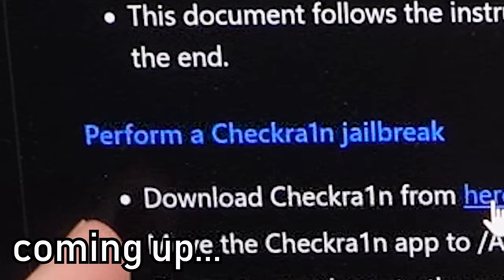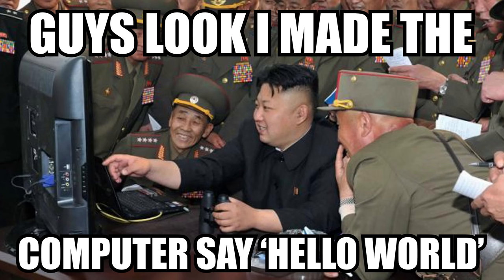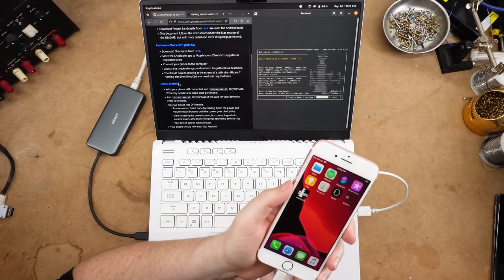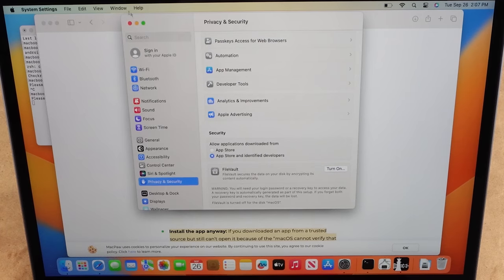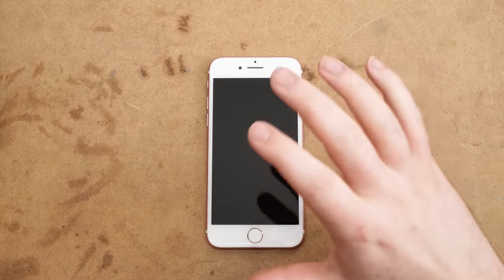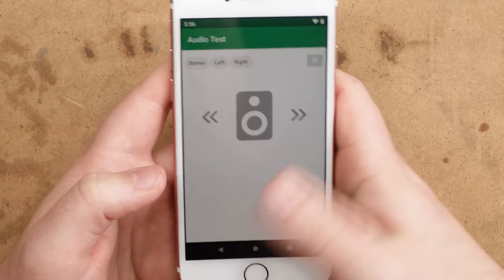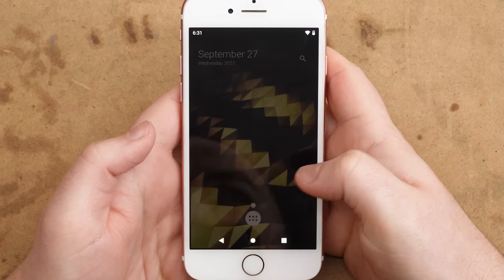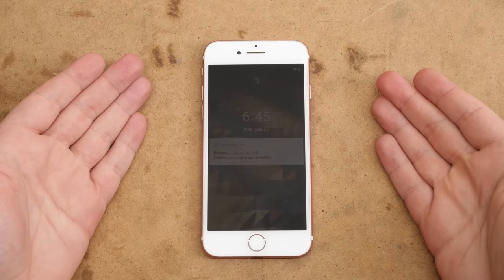I Installed Android on my iPhone (For Real)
If you're a brand looking to get a sponsor spot in an upcoming video, please email .